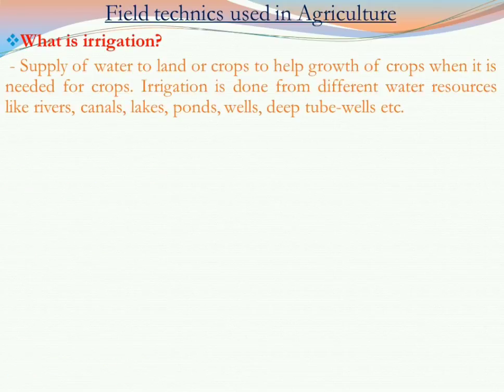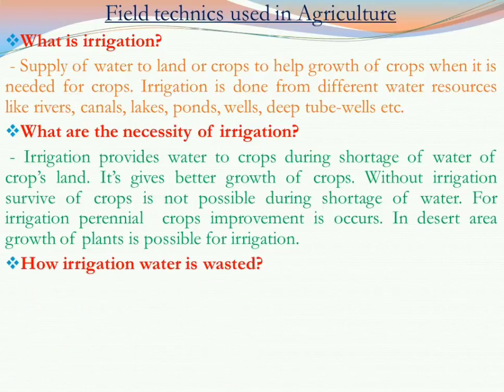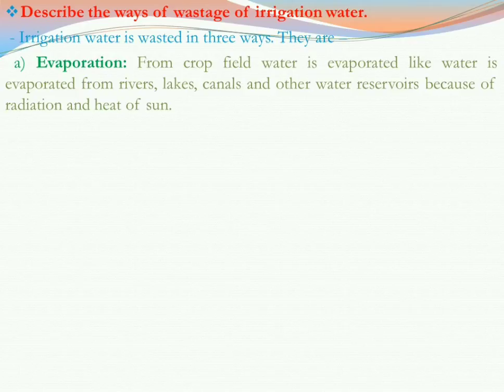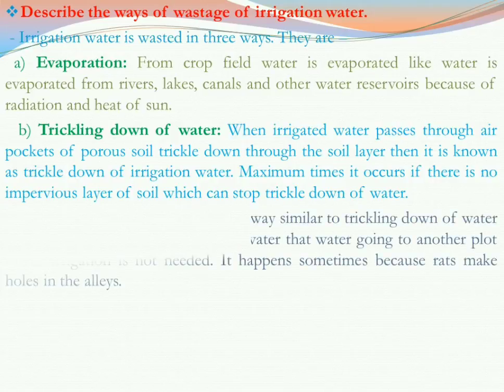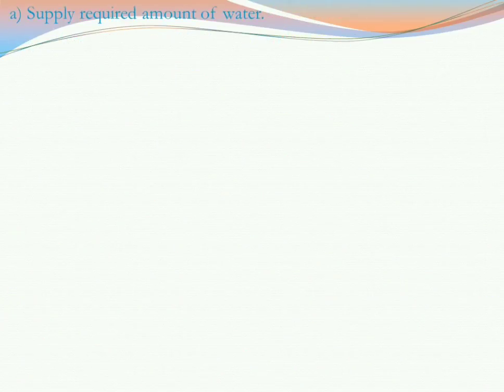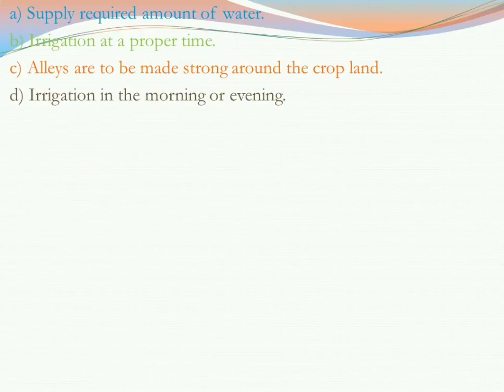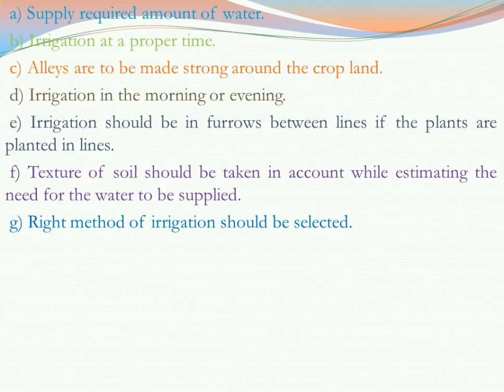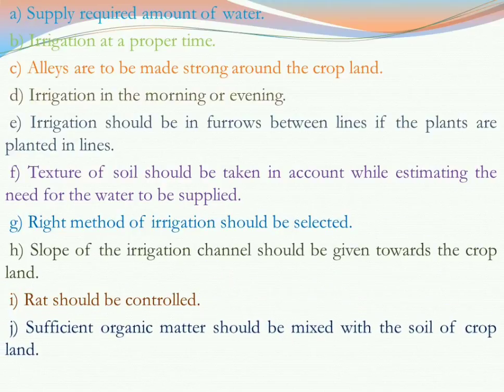Field techniques used in agriculture